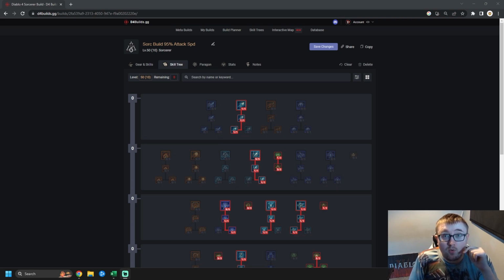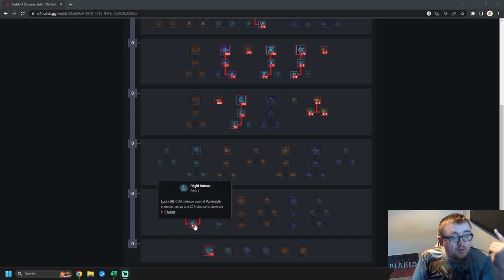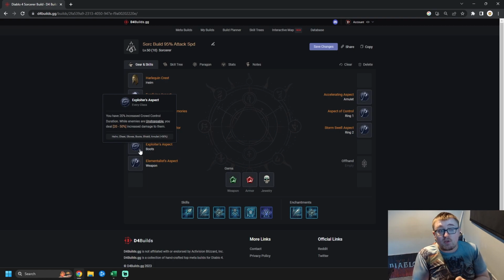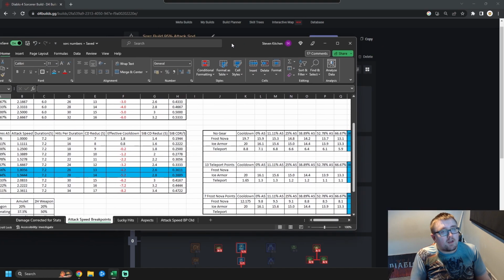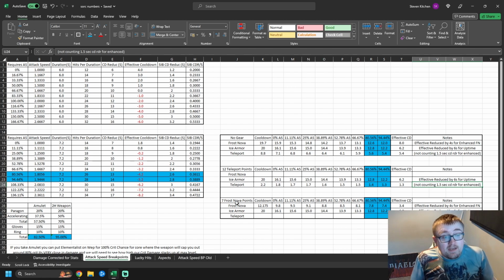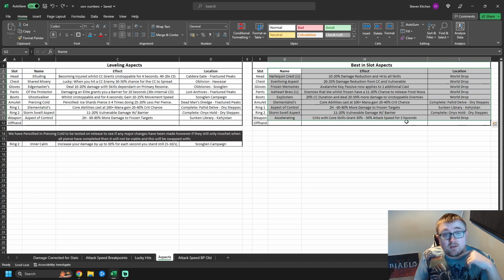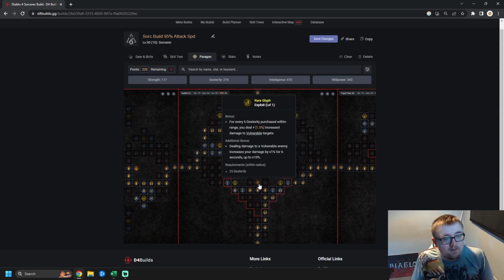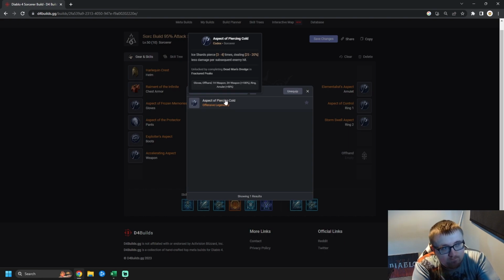The BEST End Game Sorcerer Build!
Twitch 📺 (Il stream again someday)
Twitter 🐔 (For whenever i actually start using it)
Discord 🍻 ► Coming Soon (I have one on the WoW channel but its a work in progress)